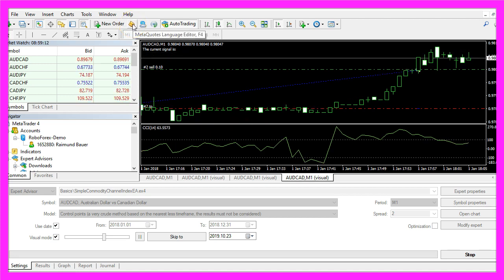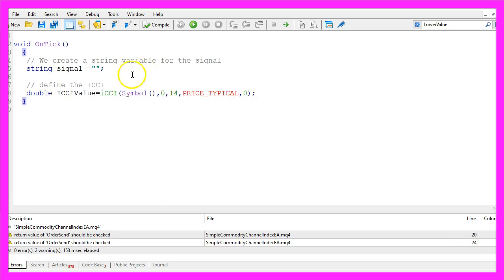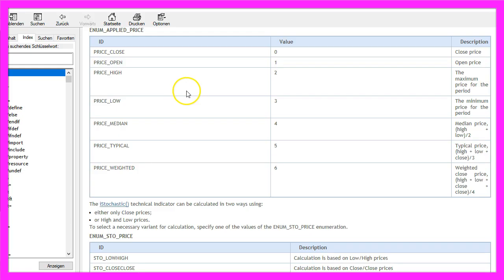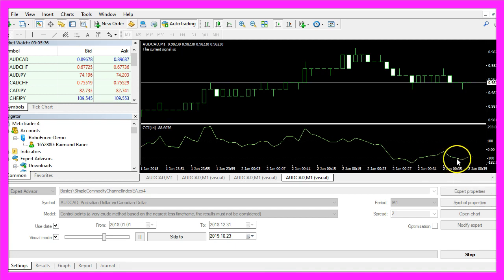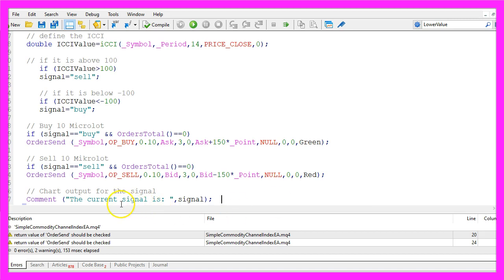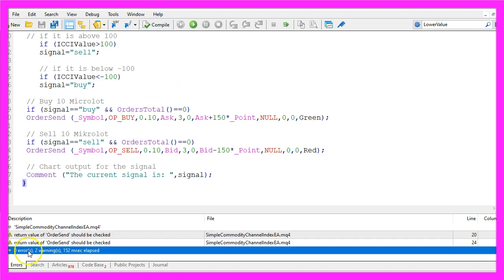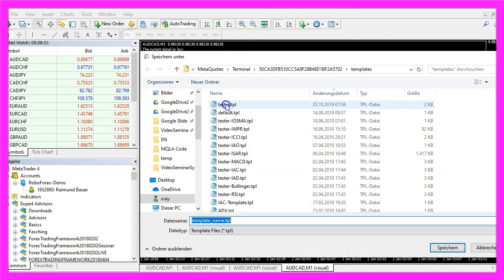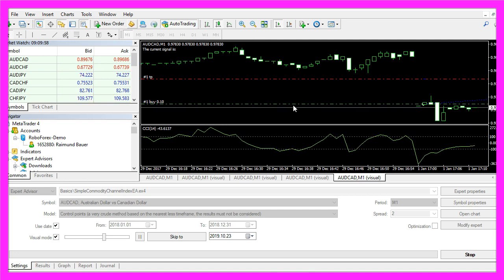MQL4 TUTORIAL BASICS - 46 SIMPLE COMMODITY CHANNEL INDEX EA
With MQL4 for Metatrader4 we create an Expert Advisor for the Commodity Channel Index. Usually the Commodity Channel Index is used as a filter, but we use it to create buy and sell signals with this EA...

In this video we are going to create an expert advisor for this oscillator here, it's the commodity channel index, usually, it's used as a filter but we will use it to create buy and sell signals, so let’s find out how to do that with mql4.
To get started please click on the little button here or press F4 on your keyboard.
Now you should see the Metaeditor window and here you want to click on file, new file, expert advisor from template, continue, I will call this one simple commodity channel index ea, click on continue, continue and finish.
Now you can delete everything above the on tick function and the two comment lines here.
We start by creating an empty string variable called signal, we don't assign any value here because this is what we need to calculate later on.
The commodity channel index can be calculated based on the icci function that comes with mql4.
It is calculated based on the current symbol on the chart and the currently selected period on that chart. Actually, this is the old way to describe it.
We could use underscore symbol and underscore period, and the result is calculated based on fourteen candles. In mql4 the default value seems to be price typical, we could use the close price so let’s actually do that and use price underscore close – all in capital letters –, the last value here is for a shift, we don’t need it so let’s set that to zero.
And when the icci value is above one hundred – that would be the case when the signal line here is above the upper dotted line – we want to sell so we assign sell to our signal.
In the other case if the current icci value is below minus one hundred – that would be the case when the signal line is below the lower dotted line – we consider that to be a buy signal so we assign the word buy to our signal.
And if we have a buy signal and the return value for orders total is zero, that would mean that we don’t have any open trades and in that case, we use order send to open a buy trade for ten micro lot.
Otherwise, when the signal equals sell and we also have no open orders we use order send to open a sell trade for ten micro lot.
Finally, we use comment to output the text, the current signal is and the calculated signal directly on our chart. That’s about it.
If you don't understand what all the code here does or if this was too fast for you, maybe you want to watch one of the other basic videos in this video series or maybe even the premium course on our website might be interesting for you.
For now please click on the compile button, and if you don’t get any errors you can click on the little button here or press F4 to go back to Metatrader.
And in Metatrader we click on insert, indicators, oscillators, commodity channel index, the default value here is to calculate the value for fourteen candles, I will change the typical price here to close price as we have done that in the code.
Now let’s click on okay, right-click into the chart, select template, save template and save it as tester tpl, you can overwrite the old one because tester tpl is the template that is going to be used in the strategy test otherwise you wouldn’t see the commodity channel index here.
Now let’s click on view, strategy tester or press control and r, please pick the new file simple commodity channel index EA dot ex4, mark the option for the visual mode here and start a test.
Here we are! It started right away with a buy signal so our little expert advisor is working and in this little video you have learned how to create an expert advisor for the commodity channel index that is able to open buy and sell trades and you have coded it yourself with a few lines of mql4 code.